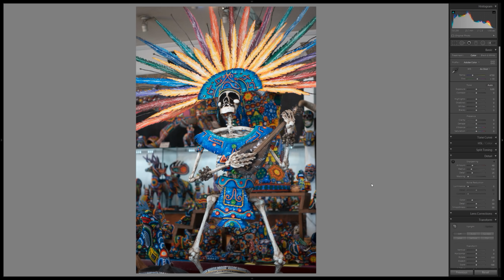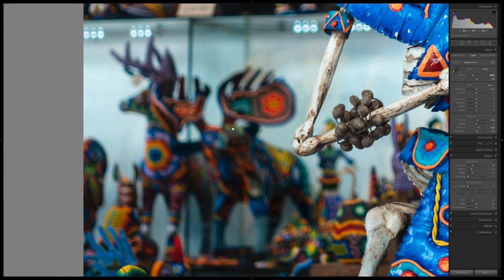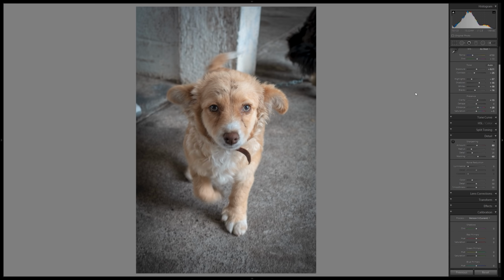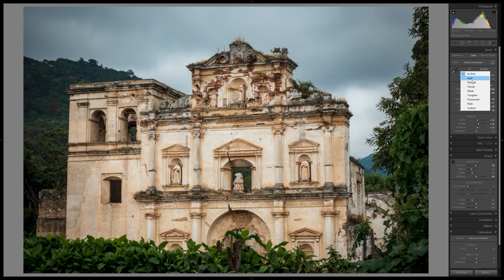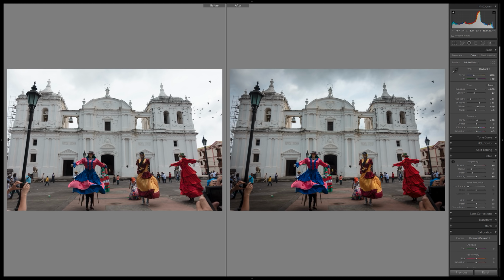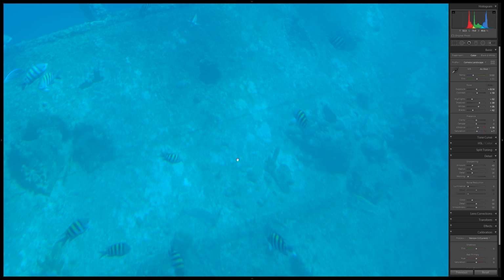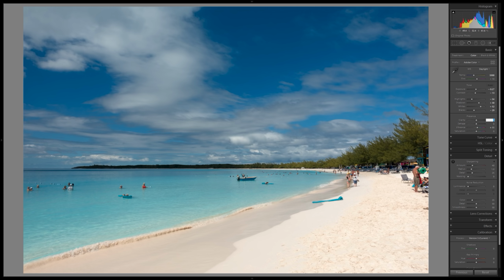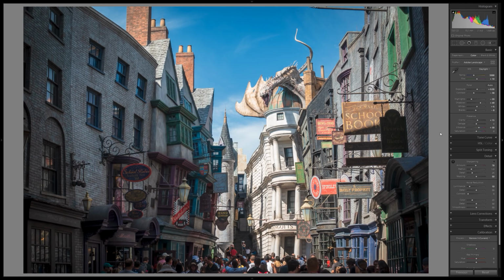How I Edit Vacation Photos! (ear to ear ASMR whispering, mouth sounds, clicking)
Kick back and relax as I edit some photos from my trip to Mexico, Central America, and the Caribbean in Adobe Lightroom Classic CC! In this lengthy video, I share some of my favourite editing techniques and whisper about the places I visited. I hope you find it relaxing, and maybe learn a thing or two along the way!

ASMR triggers include up-close ear to ear whispering and tingly mouse and keyboard clicking. Listen with headphones for the best experience!